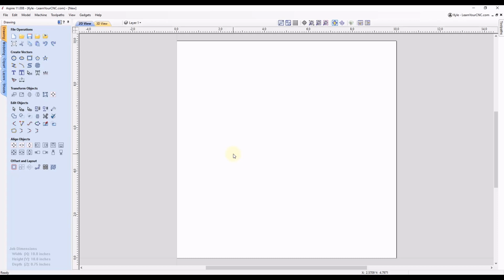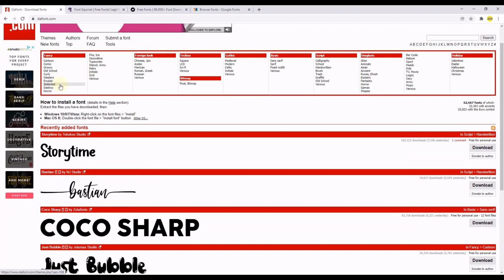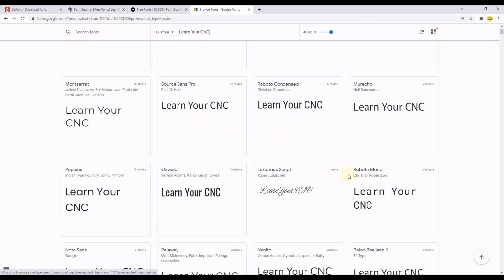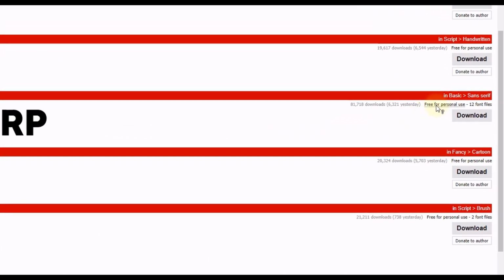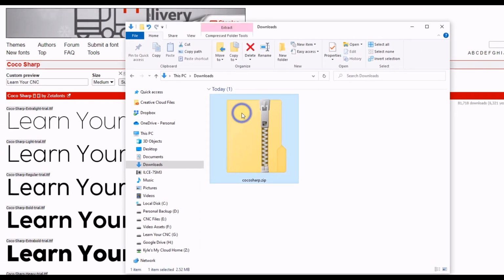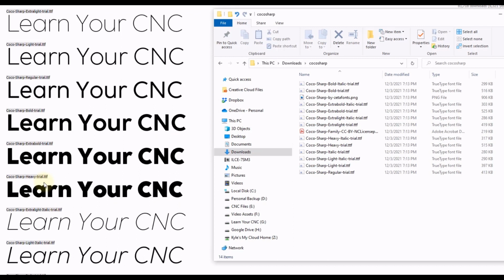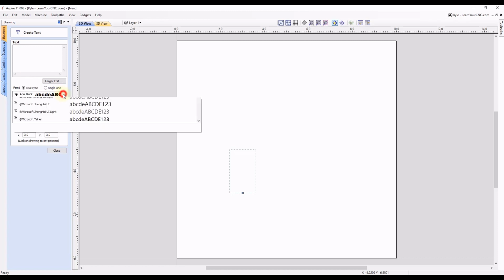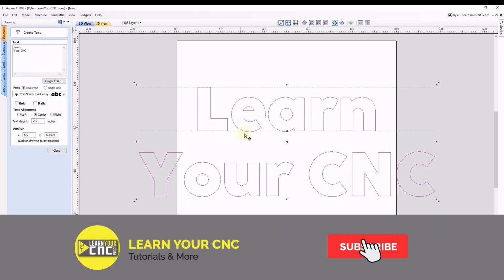How to Download Custom Fonts to Vectric - Vectric VCarve, Aspire, & Cut2D Quick Tip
In this quick tip, we look at how to download custom fonts to your Vectric software and we look at some free resources for fonts. This works in Vectric Aspire, VCarve, and Cut2D.